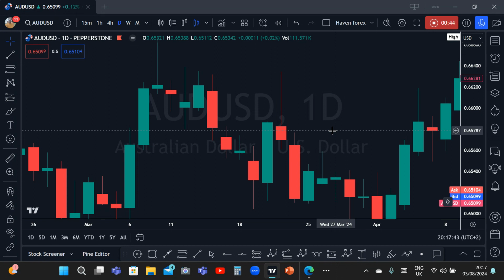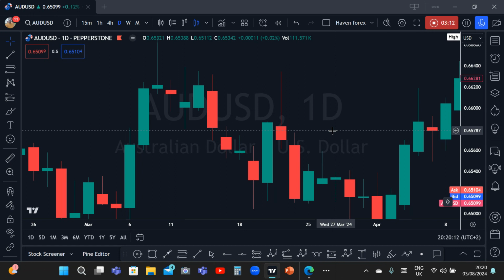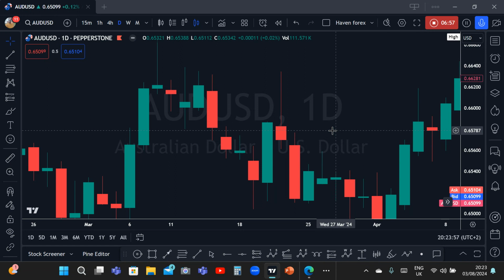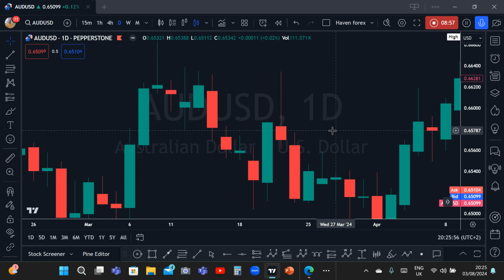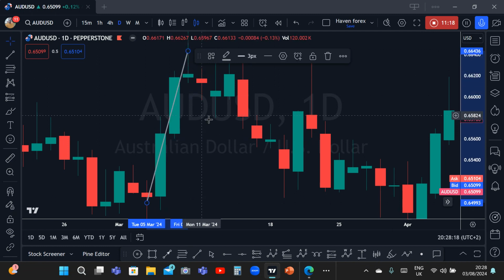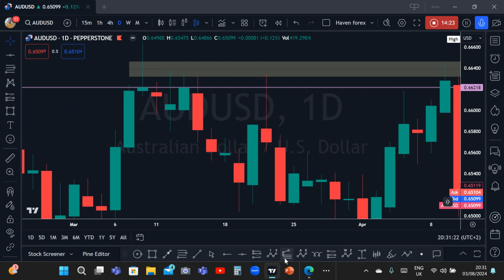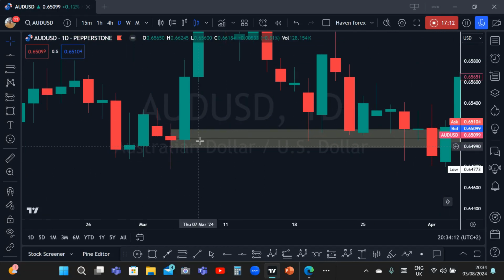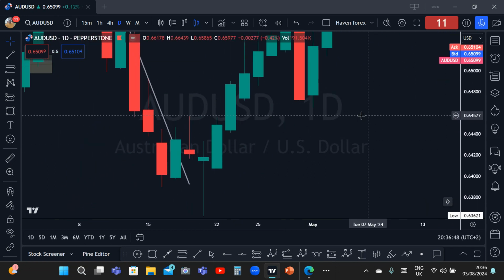Pin Bar Strategy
The Pin Bar Strategy is a popular trading technique that revolves around identifying the pin bar candlestick pattern. This pattern is recognized by its distinctive long tail (or wick) and small body, signaling a potential reversal in price direction. The tail’s length and position indicate market rejection and future price movement: a long upper tail suggests a bearish reversal, while a long lower tail points to a bullish reversal. @havenforex